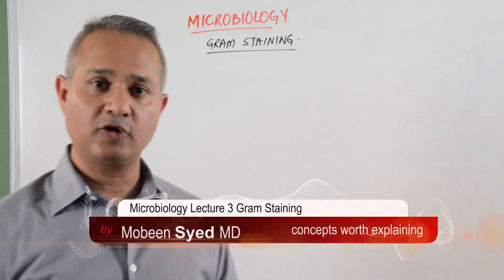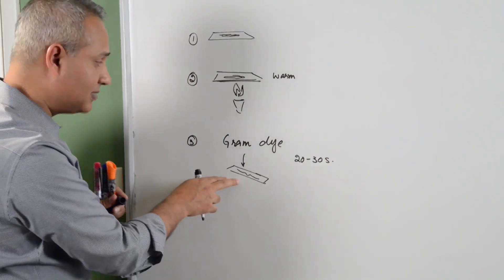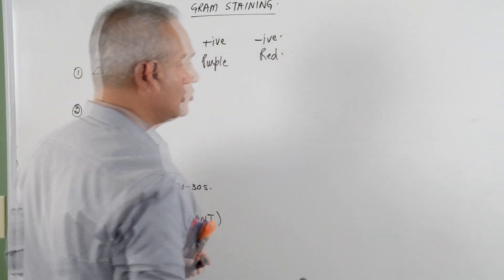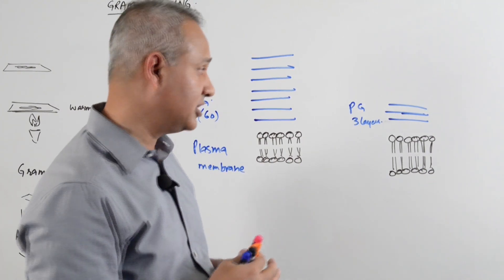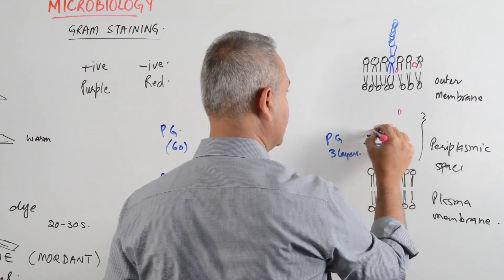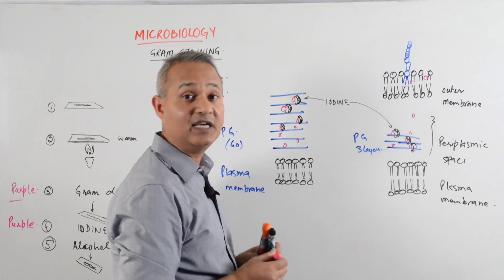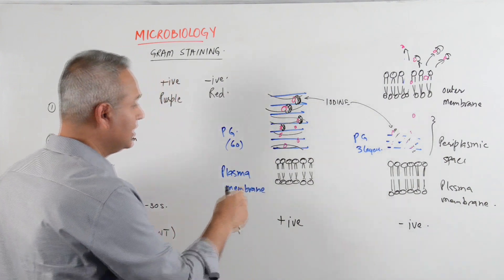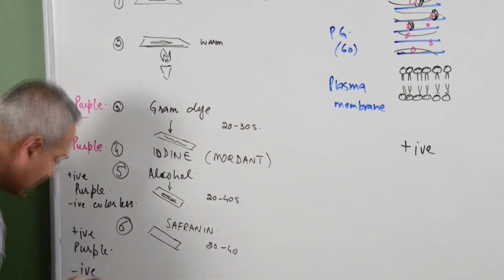Gram Staining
This brief description presents the mechanism of the gram staining and why Gram +ive bacteria hold on to Methylene blue vs., Gram -ive capturing Safranin. ...